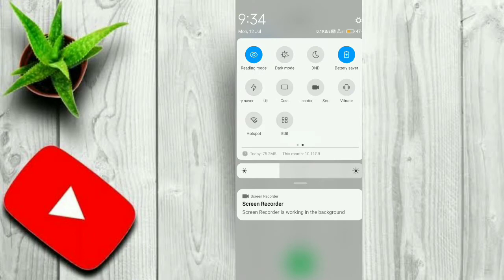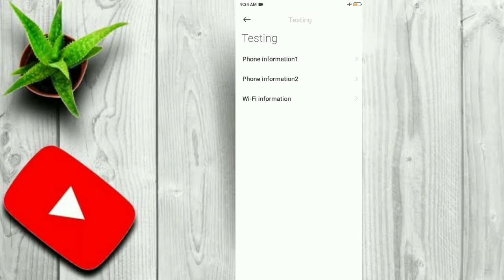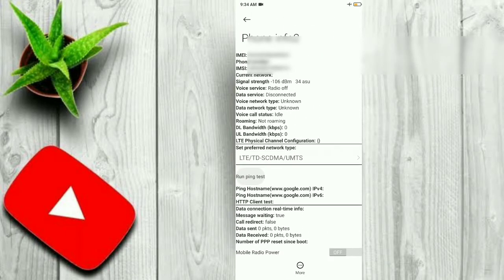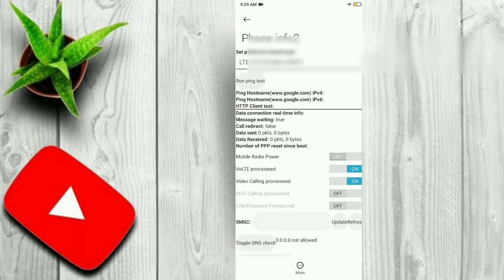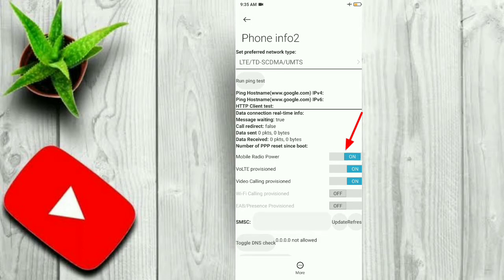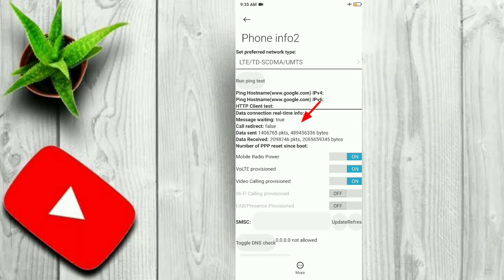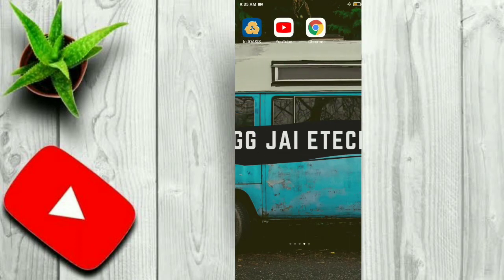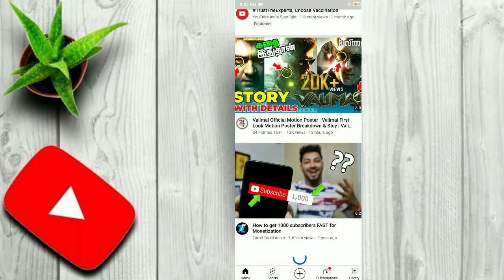How to enable internet with aeroplane mode is gone wrong in tamil !!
Note:unga mobile data than use panna mudiyum free mobile data la use panna mudiyaathu

THIS VIDEO IS ONLY FOR REVIEW AND TUTORIALS. ALL THE MUSIC IN THE VIDEO BELONGS TO OWNER OF THIS APPLICATION OR MUSIC PRODUCER. I AM JUST REVIEWING THE APPLICATION TO TEACH MY VIEWERS THAT HOW TO USE THIS APPLICATION MORE ACCURATELY.

𝐀𝐧𝐲 𝐯𝐢𝐝𝐞𝐨 𝐨𝐫 𝐢𝐦𝐚𝐠𝐞𝐬 𝐢𝐧 𝐭𝐡𝐢𝐬 𝐯𝐢𝐝𝐞𝐨 𝐡𝐚𝐬 𝐛𝐞𝐞𝐧 𝐮𝐬𝐞𝐝 𝐨𝐧𝐥𝐲 𝐭𝐨 𝐜𝐨𝐧𝐯𝐞𝐲 𝐦𝐞𝐬𝐬𝐚𝐠𝐞𝐬 𝐭𝐨 𝐭𝐡𝐞 𝐯𝐢𝐞𝐰𝐞𝐫𝐬. 𝐈 𝐝𝐨𝐧'𝐭 𝐢𝐧𝐭𝐞𝐧𝐝 𝐭𝐨 𝐢𝐧𝐟𝐫𝐢𝐧𝐠𝐞 𝐭𝐡𝐞 𝐜𝐨𝐩𝐲𝐫𝐢𝐠𝐡𝐭 𝐨𝐟 𝐚𝐧𝐲𝐨𝐧𝐞.

𝐓𝐡𝐢𝐬 𝐂𝐡𝐚𝐧𝐧𝐞𝐥 (GG Jai eTech Tamil)𝐃𝐎𝐄𝐒 𝐍𝐎𝐓 𝐏𝐫𝐨𝐦𝐨𝐭𝐞 𝐨𝐫 𝐞𝐧𝐜𝐨𝐮𝐫𝐚𝐠𝐞 𝐀𝐧𝐲 𝐢𝐥𝐥𝐞𝐠𝐚𝐥 𝐚𝐜𝐭𝐢𝐯𝐢𝐭𝐢𝐞𝐬, 𝐚𝐥𝐥 𝐜𝐨𝐧𝐭𝐞𝐧𝐭𝐬 𝐩𝐫𝐨𝐯𝐢𝐝𝐞𝐝 𝐛𝐲 𝐓𝐡𝐢𝐬 𝐂𝐡𝐚𝐧𝐧𝐞𝐥.

In This Video I Gonna Share To You How To Access The Internet While In Your Mobile In Flight Mode.